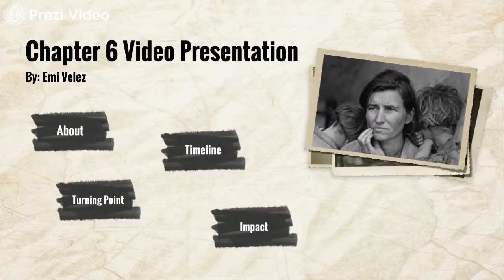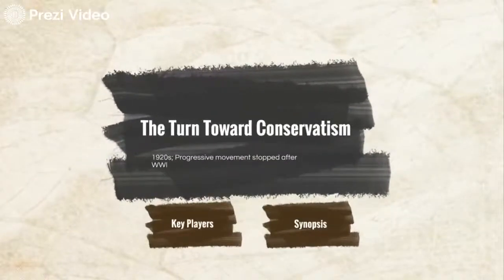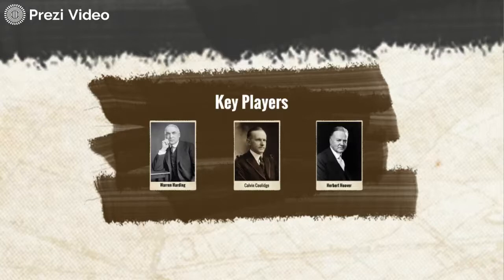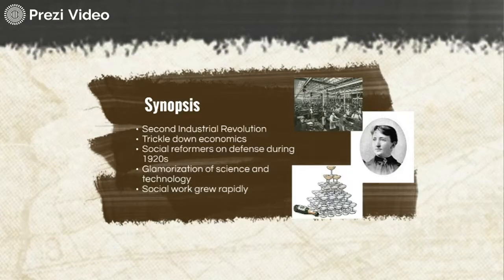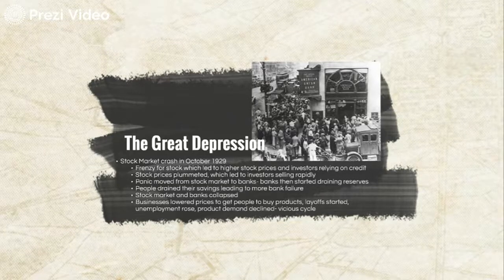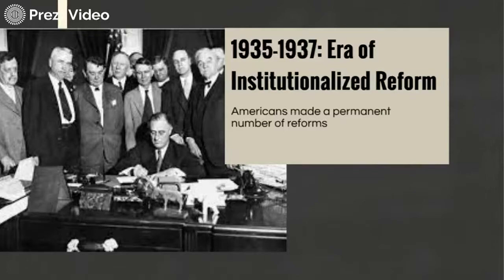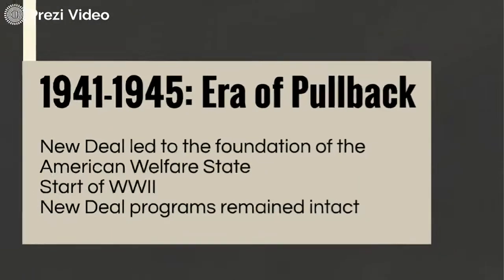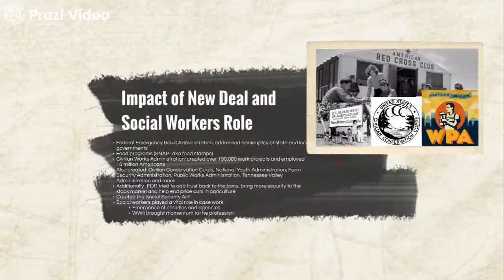chapter 6 social policy to address the worst economic catastrophe in the us history